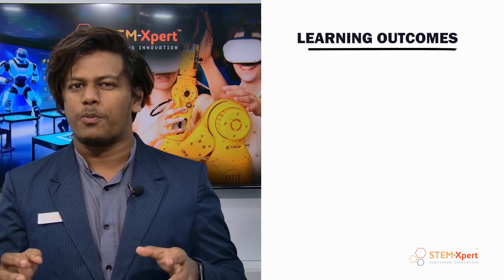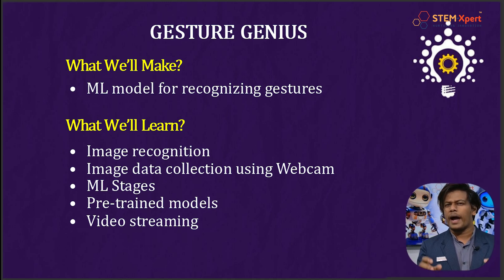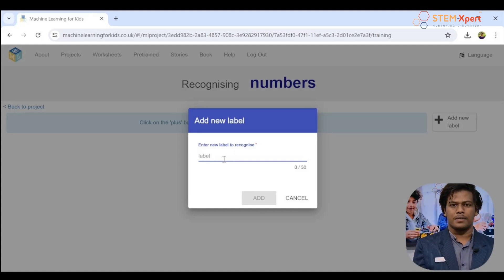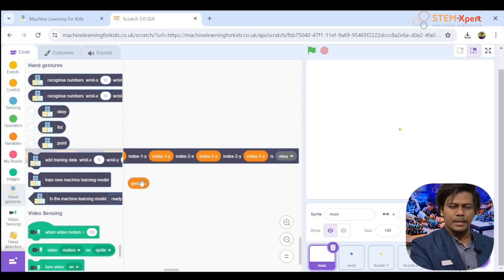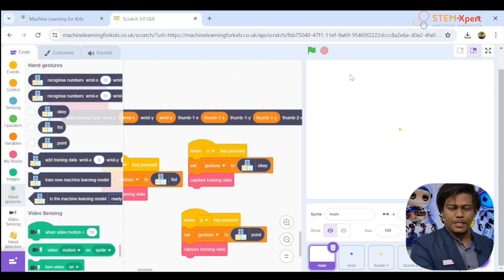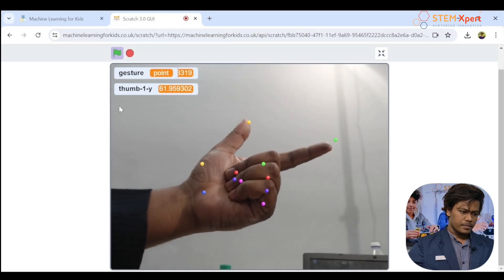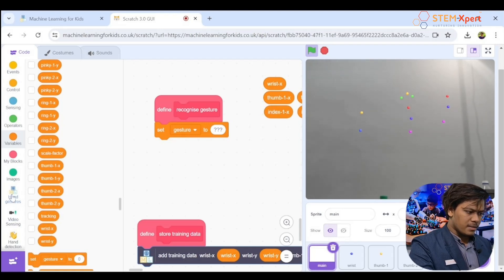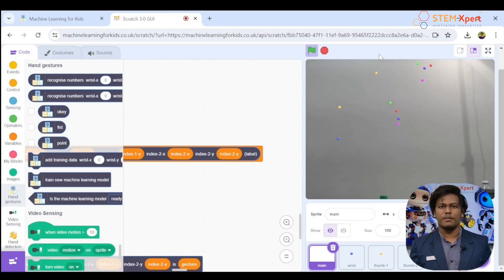Coding Lab | Grade 9-12 | Lesson 2 | Gestures Genius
In this Scratch tutorial, you'll learn how to create a Gesture Detection system using a built template. By following this step-by-step guide, you'll be able to design a project that can recognize and predict different hand gestures or actions.

Using Scratch’s visual coding blocks, we’ll explore how to map gestures to specific actions and responses, applying key concepts like variables, conditionals, and event handling. This project is perfect for beginners and intermediates looking to expand their skills by integrating interactive features into their Scratch creations.

By the end of this tutorial, you’ll have a fully functional gesture detection system ready to be customized for different actions or games. A fun and engaging way to explore AI and interactive programming in Scratch!